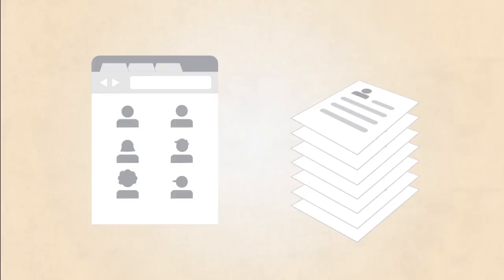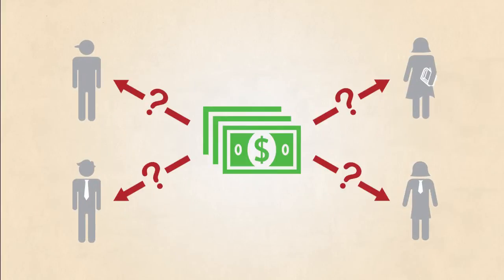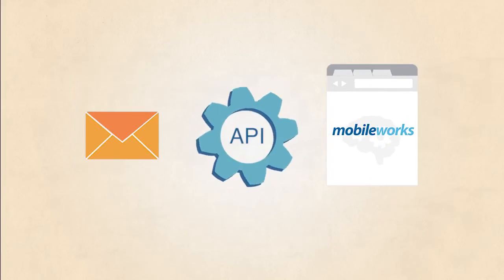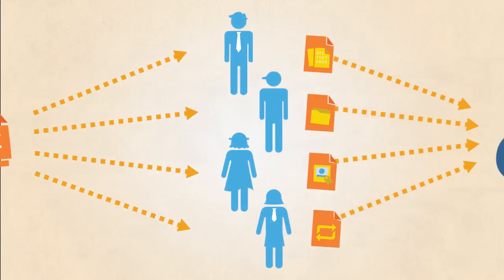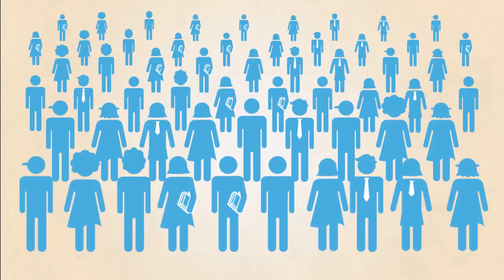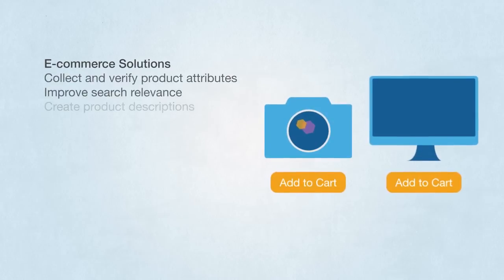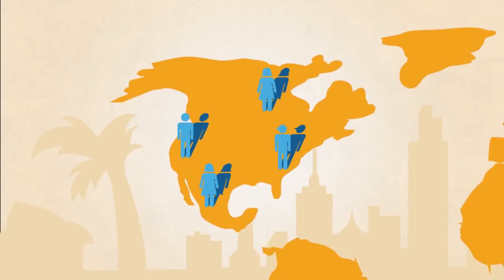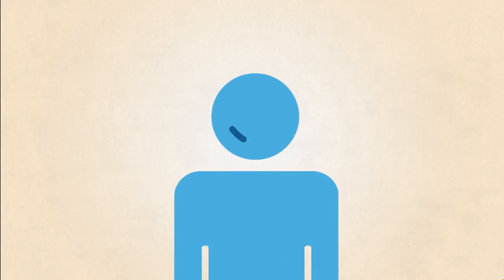MobileWorks: Designing a Crowdsourcing Platform That Works (Against Poverty)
MobileWorks is a MIMS Final Project by School of Information master's students Philipp Gutheim & Prayag Narula.

Crowdsourcing platforms like Mechanical Turk allow businesses to solve problems that cannot be easily solved using computers. These platforms act as a marketplace for online workers who complete small tasks of several seconds and earn small amounts of money. While these services allow businesses to automate hard problems, it provides a population of people easy access to online labor - work which they might not have access to otherwise giving them an alternative source of income. However, crowdsourcing market-places like Mechanical Turk are also very prone to several problems. First, a significant amount of online tasks are spam tasks asking workers to "like" their website or write a positive comment about their service. Second, answers of workers are often incorrect which is due to intentional mistakes or misunderstanding of instructions. Third, projects often do not complete because they appear in the search results of online workers order by time and the older a project the less it is recognized by workers just like the 2nd page of a Google search. Fourth, workers in these platforms usually receive an hourly payment that is well below market rates and goes as low as 0.75$/h which incentivises them to maximize their hourly wage by answering tasks as quickly as possible which means they answer nonsense.

There are several approaches to these challenges. On the one side, several algorithms have been proposed to improve quality and performance but most of them require the design complicated work-flows which most businesses are not interested engaging in. On the other side, businesses have started approving all answers that workers provide to reduce the incentives to answer nonsense. This, however, incentivies these workers even more to continue giving incorrect answers.

We present MobileWorks, a new micro-work crowdsourcing platform that moves away from the traditional market-place model to service based model that alliviates the burden of businesses and ensures workers a fair payment. As an intermediary, we provide a crowdsourcing service which gaurantees quality, fixed turn-around times and also pays fair wage to our workers. We do this using a combination of statistical and social computing approaches. Each piece of work is done by a number of workers. We model the answers of different people and select the statistically probable answers. We also provide workers with a platform to collaborate and a platform for experienced workers to help the novice workers. We believe that such approach makes crowdsourcing more usable for everyone while providing better quality of life to the workers.